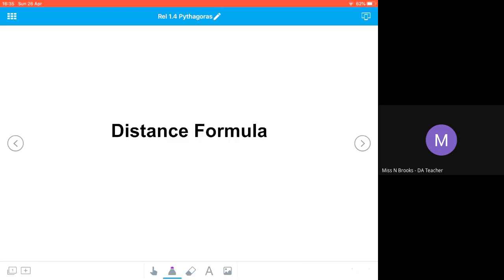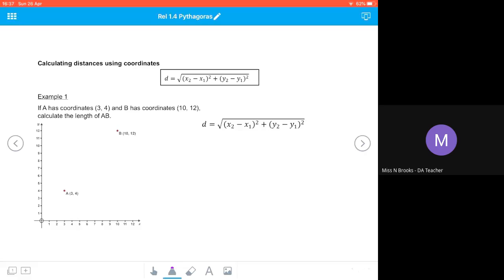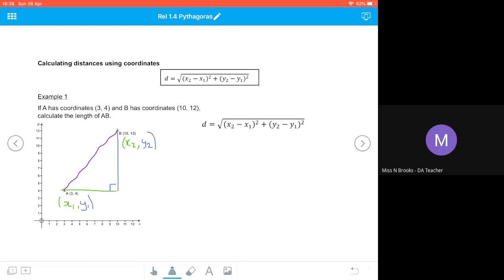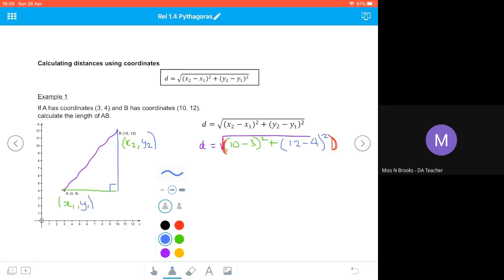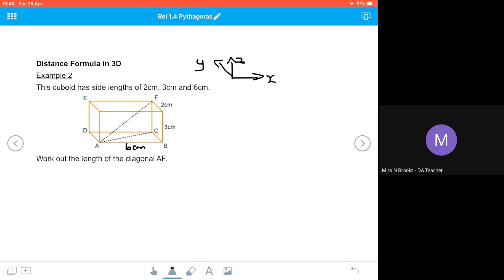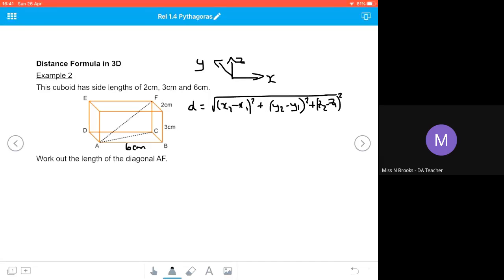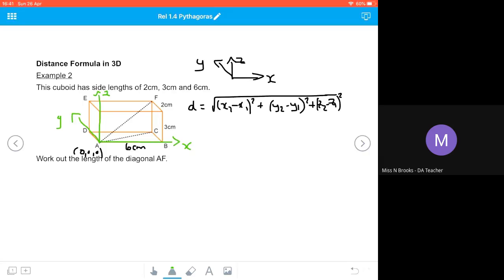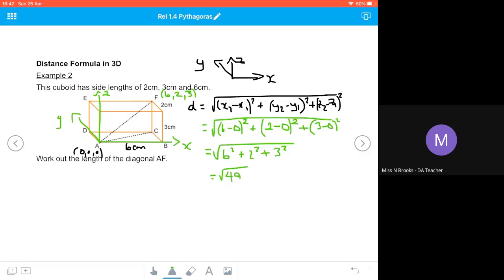N5 Rel1 4 Pythagoras 4 Distance Formula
National 5 Maths Relationships 1.4 Pythagoras
Application of distance formula in 2 dimensions on a cartesian grid and with 3 dimensional coordinates